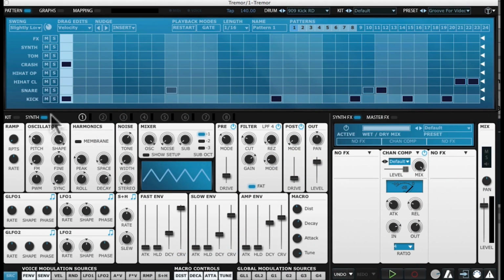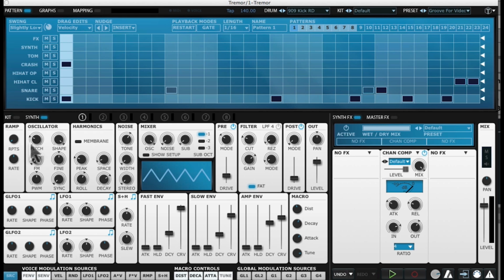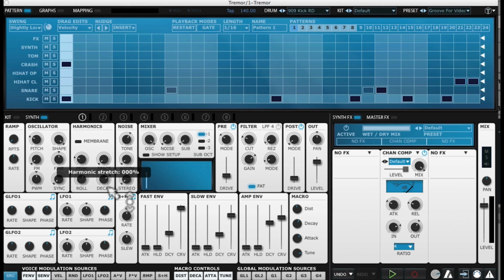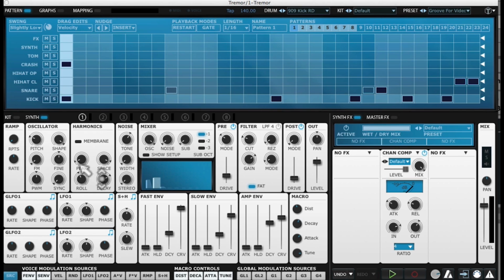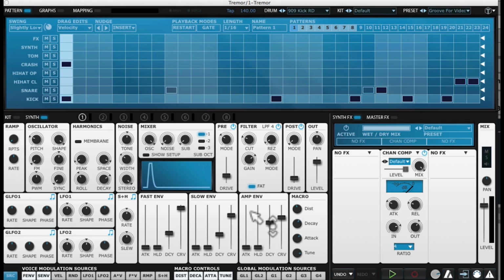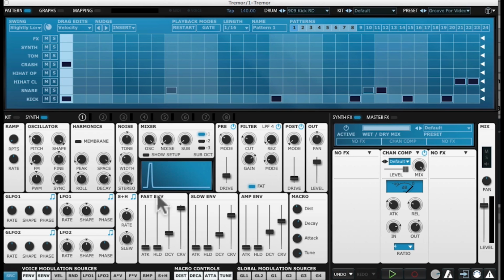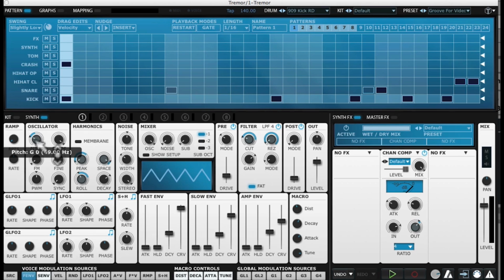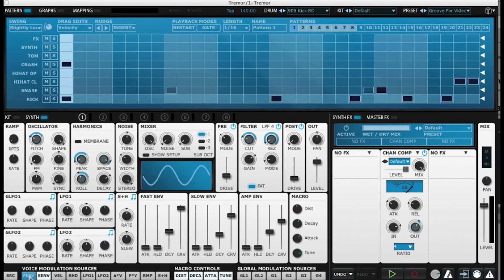How to Use the Oscillator in FXpansion Tremor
In this video, Berklee College of Music professor and online course author Loudon Stearns shows you how to work with the Tremor oscillator.

The Tremor oscillator is quite unusual, but is perfectly designed to make a wide variety of drum sounds including, the powerful kick we are crafting in this video. First, we examine the signal flow of a single drum engine including the oscillator, mixer, distortion and filter. With the signal flow understood, we look at the oscillator "harmonics" section, which is really interesting in Membrane mode. By exploring the Peak, Space, Roll, and Decay parameters, we can find a huge variety of percussion sounds from kick to ride cymbals.

The envelope section is hugely important for percussion sounds and one that you will be one of your "go to" sections when a sound is really good, but not quite perfect. The curve (CRV) section in the envelopes is a wonderful find control over the decay of the envelope, you might find that adjusting this feels like working with a compressor.

The usage of Transmod, FXpansion's modulation system, is explored while getting the envelopes to control the pitch of the kick drum to get a punchy or snappy kick.

About Berklee Online:
1-866-BERKLEE (US)
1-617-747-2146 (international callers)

Loudon Stearns is an associate professor at Berklee College of Music, a course author and instructor at Berklee Online, and an active media-artist. Within the Contemporary Writing and Production department at Berklee College of Music he prepares students to work as independent composers and producers in a technology-laden music industry. Online, he focuses on the latest electronic music styles and music-technology innovations, showing students how to analyze contemporary styles and use the latest music technology in their own works. An innovator in both education and art, Loudon authored a Massive Open Online Class, "Introduction to Music Production," that has provided high-quality free eduction to hundreds of thousands of students, received an award from the University Professional and Continuing Education Association for "Excellence in Teaching" and received the "Excellence in Media Art" award from the Emerson College Visual and Media Art department.

Holding a Bachelors of Music in Contemporary Writing and Production and Bass Performance from Berklee College of Music, and a Master of Fine Arts in Media Art from Emerson College, Loudon pulls from a broad range of skills in the creation of his own multi-media performances that include live music, projection-mapping, dance, visual art and interactivity. Of particular interest is using the entire world as a performance space by using internet streaming to coordinate numerous performers and audiences on vastly different parts of the globe. The technical and aesthetic challenges of this type of performance are new and exciting and require the sort of broad skill-set that Loudon has developed through his extensive institutional and self education in music, sound, performance, motion graphics, photography, programming, and construction.